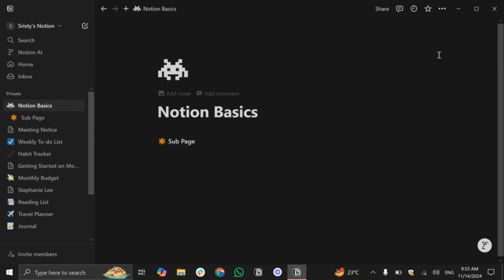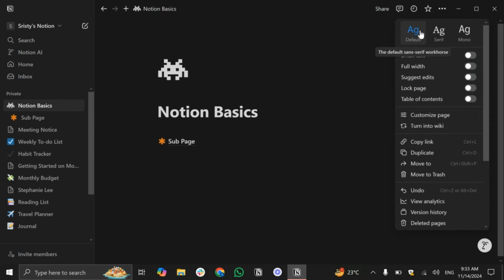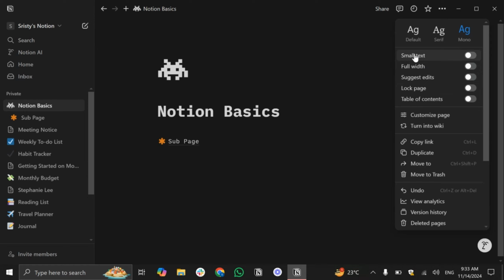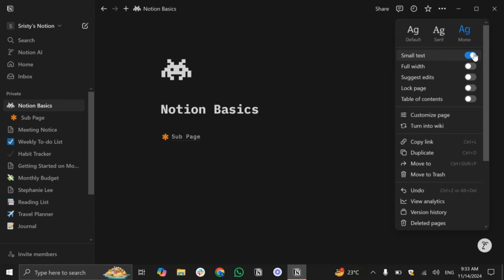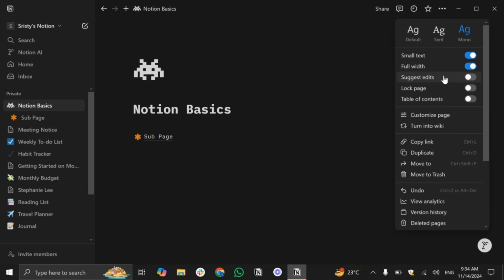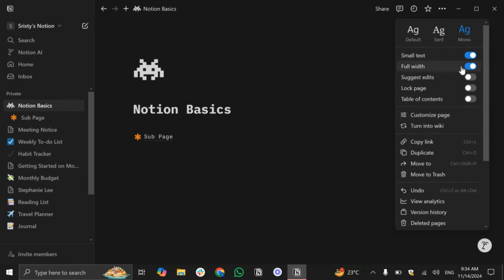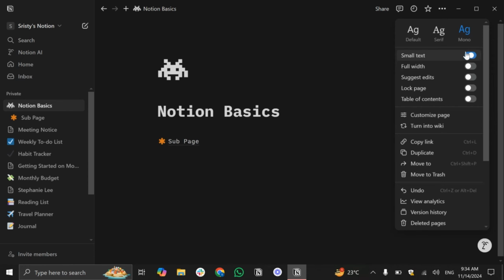How To Change Font in Notion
Hey, this video shows you how to change font in notion.